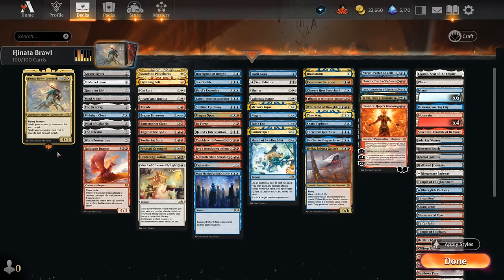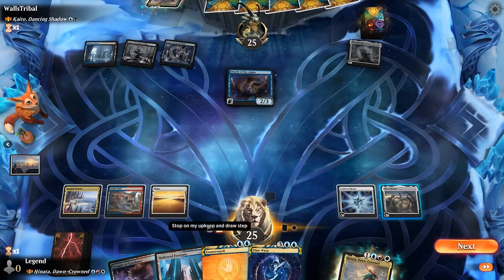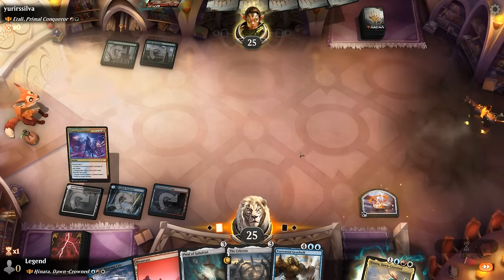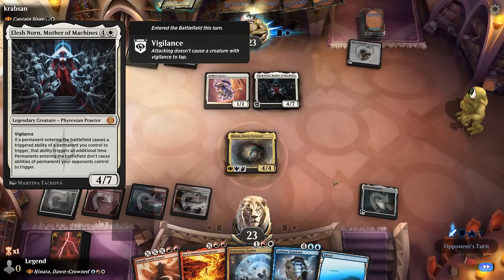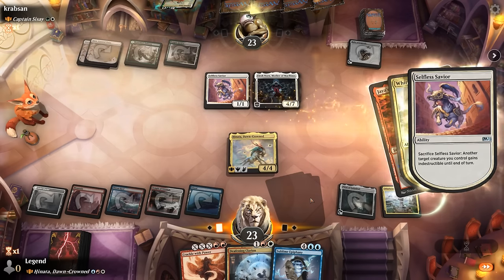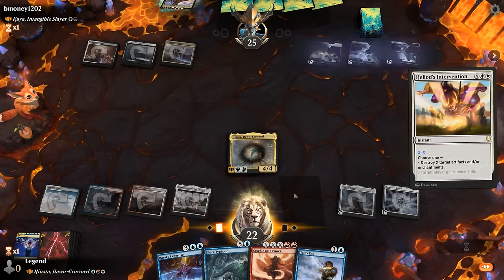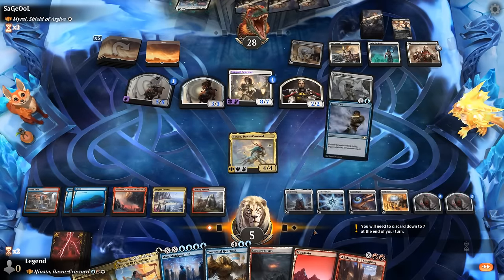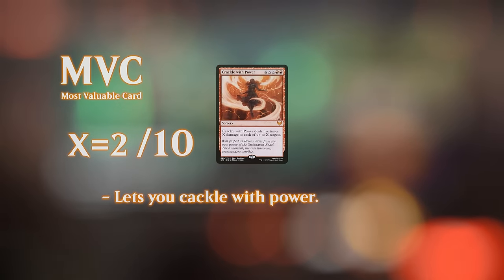Are you Kirin me ?!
Magic: The Gathering Arena deck tech & gameplay with a jeskai deck, featuring Hinata, Dawn-Crowned as commander in Brawl.

0:00:00 - Intro
0:01:17 - Deck Tech
0:07:18 - vs Kaito, Dancing Shadow
0:11:40 - vs Etali, Primal Conqueror
0:17:13 - vs Narset, Enlightened Master
0:28:20 - vs Captain Sisay
0:32:31 - vs Illuna, Apex of Wishes
0:37:46 - vs Kaya, Intangible Slayer
0:41:11 - vs Myrel, Shield of Argive